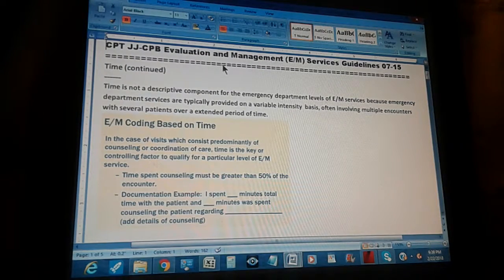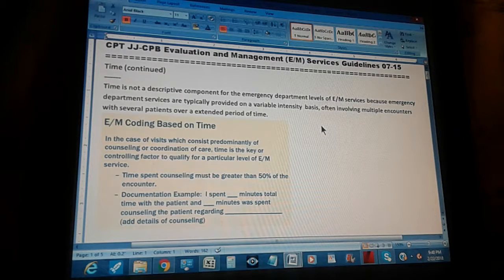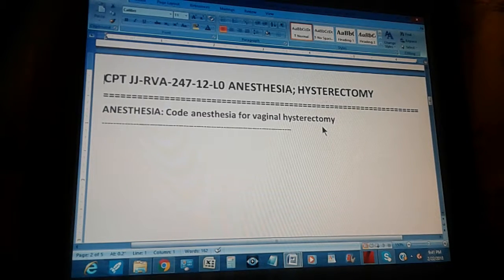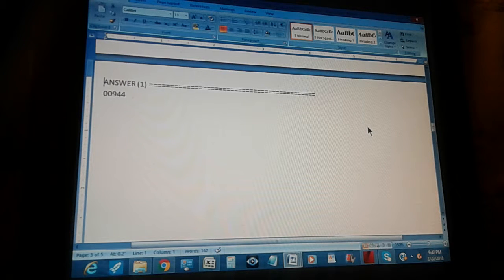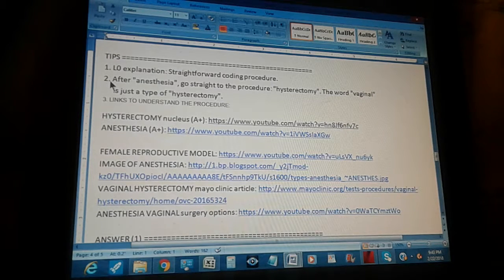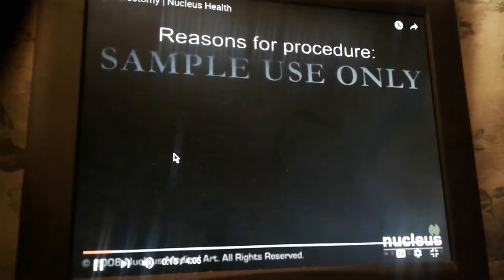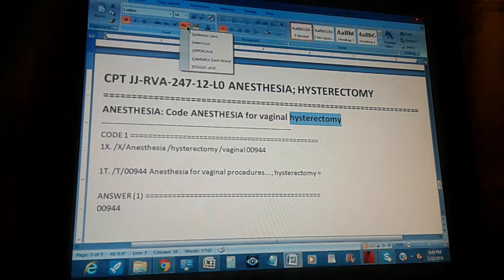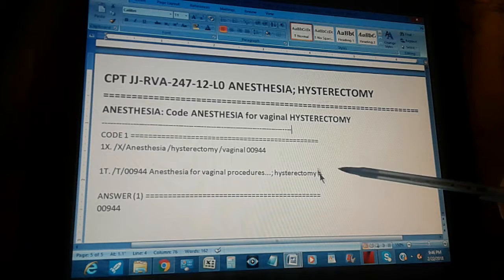CPT JJ-RVA-247-12-L0 anesthesia hysterectomy